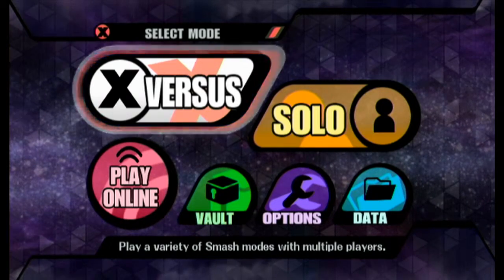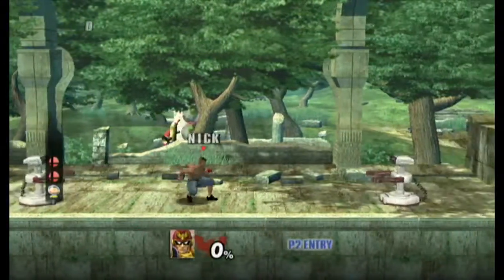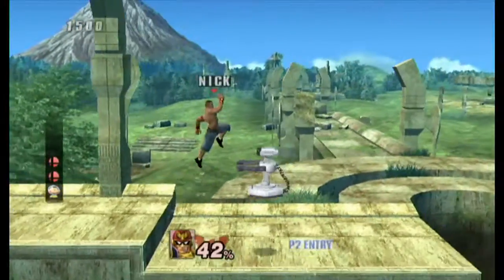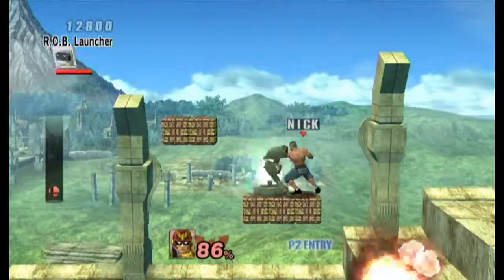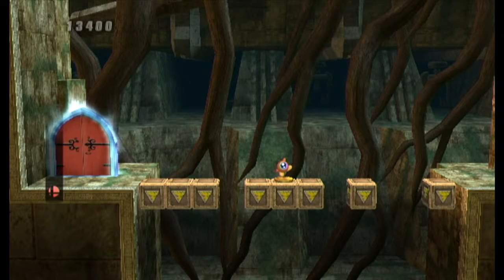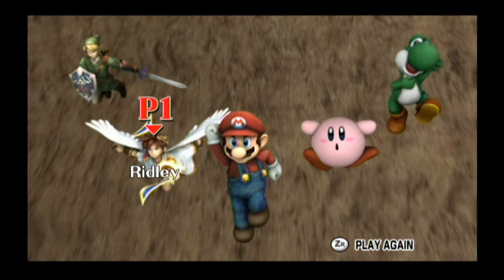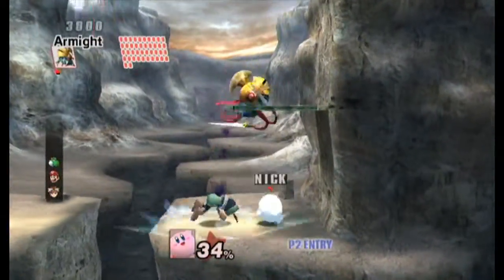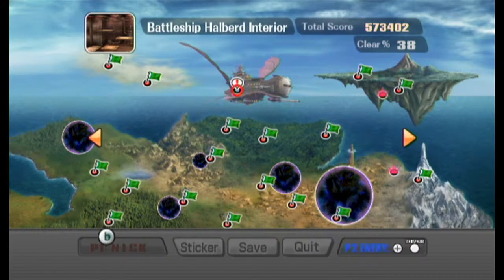Project M: Subspace Emissary Part 6